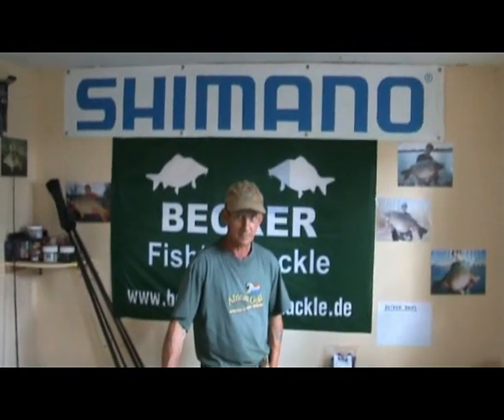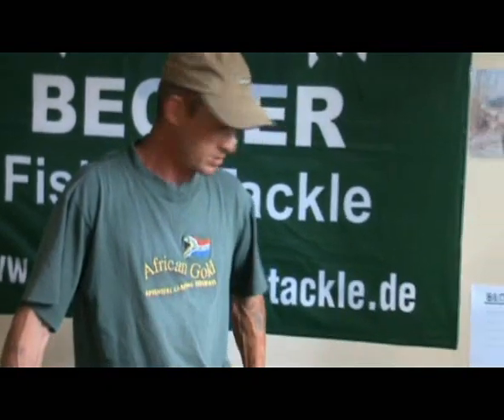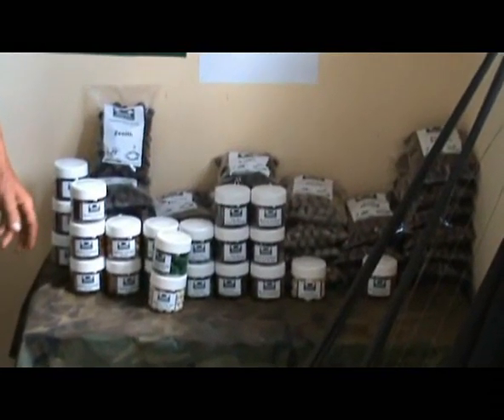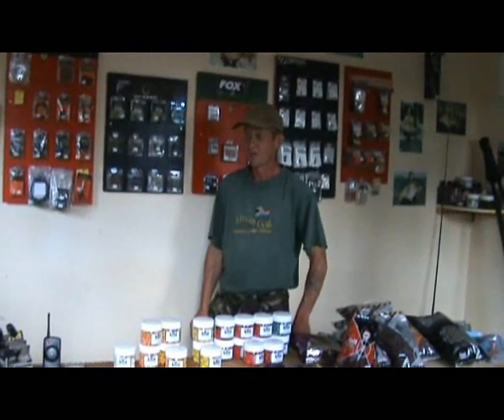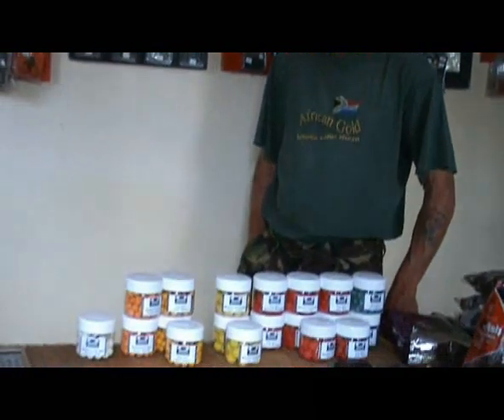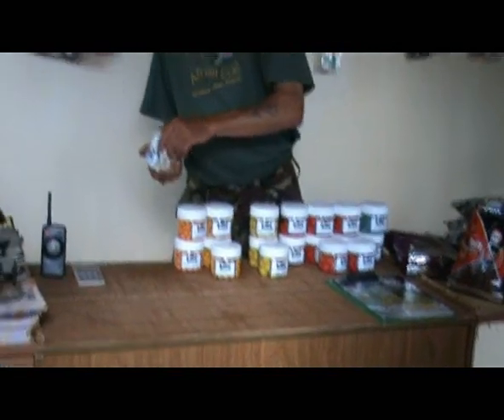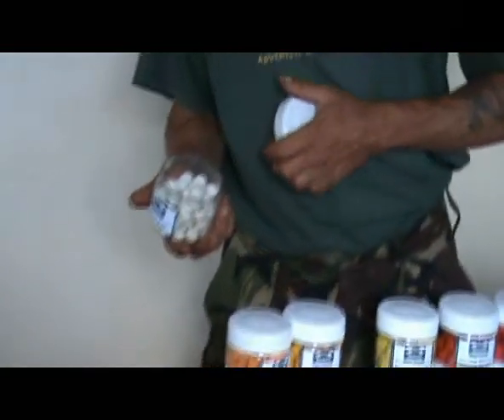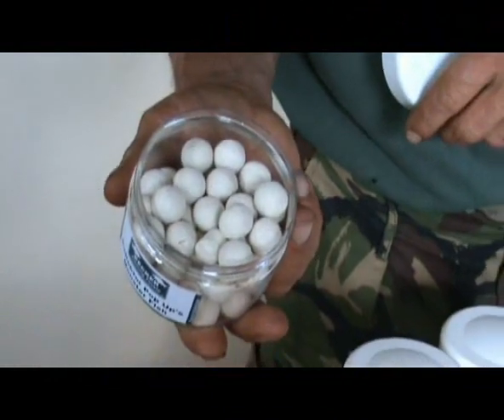African Gold's Tackle Shop at Donaldson Dam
Here is a brief glimpse of African Golds on-site tackle shop at  Donaldson Dam.